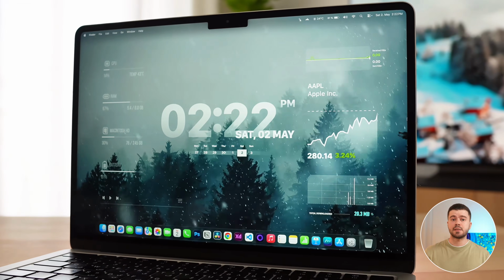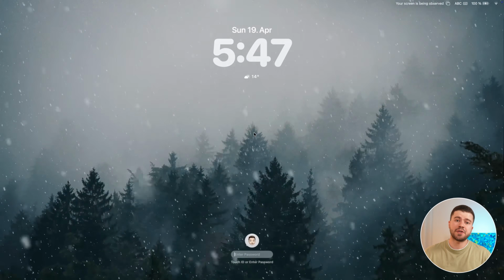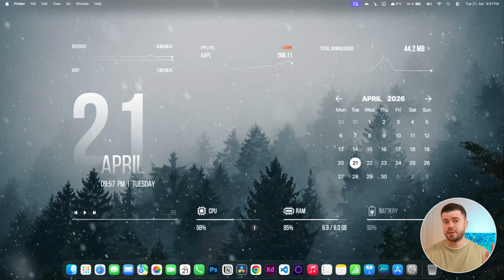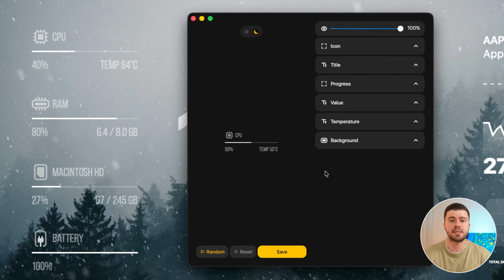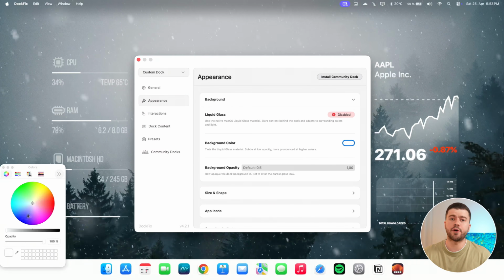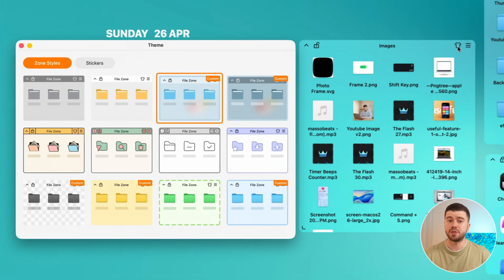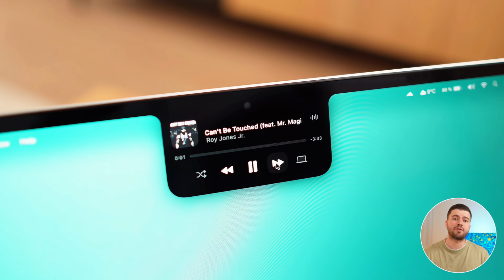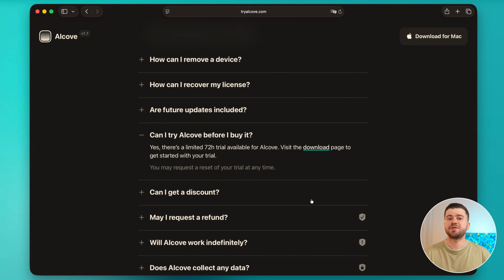5 Apps to Customize Your Mac for INSANE Coolness!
You want to customize your Mac desktop? In this video, I’m sharing 5 powerful customization apps that can completely transform how your Mac looks and feels — from adding dynamic wallpaper to integrating useful Mac widgets. These apps make it easy to achieve a fully personalized macOS customization without any complex setup.

So whether you're into minimal setups, productivity-focused desktops, or aesthetic Mac customization, this video has everything you need.

⏱️ CHAPTERS

00:00 Introduction
00:31 How to set a Live Wallpaper on Mac?
02:35 Best Widgets & Themes App for MacOS.
04:43 How to Fully customize your MacOS dock?
06:06 Organize your Desktop Like a Pro.
07:49 Turn your MacBook Notch into a Dynamic Island.
09:18 What to do Next?

📄 THE APPS THAT I MENTIONED IN THE VIDEO

Keep in mind that none of the apps mentioned above video are sponsored. I purchased every app with my own money, and all opinions shared are based on my personal experience. Also, the prices mentioned in the video were at the time of publishing and may change over time.

- Sony Alpha ZV-E10
- Sigma 16mm f/1.4 (A-Roll Lense)
- Tamron 17-70mm f/2.8 (B-Roll Lense)
- SanDisk 256GB Extreme PRO
- Audio-Technica Shotgun Condenser Microphone
- Focusrite Scarlett Solo 4th Gen Audio Interface
- Godox ES45 Key Light
- NEEWER Portable Travel Mini Tabletop Tripod
- RØDE Microphone Stand Arm
- RGB Light LED
- Gonine AC-PW20 Power Supply
- Elgato Prompter – Teleprompter
- MacBook Air 13 Inches
- Elgato CamLink (Capture Card)

🖥️ APPS I USE TO RECORD MY SCREEN

🎵 BACKGROUND MUSIC